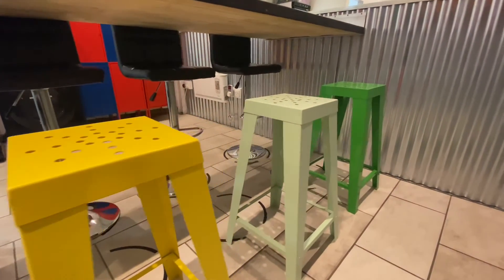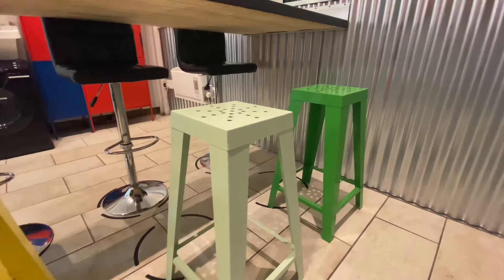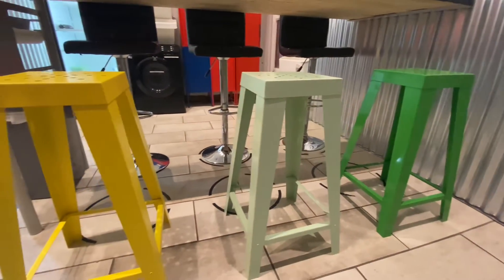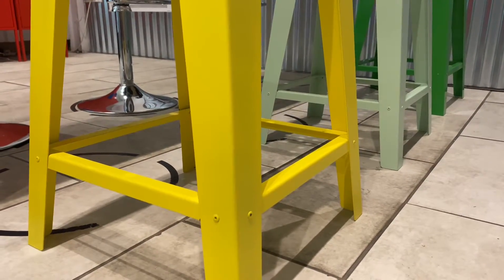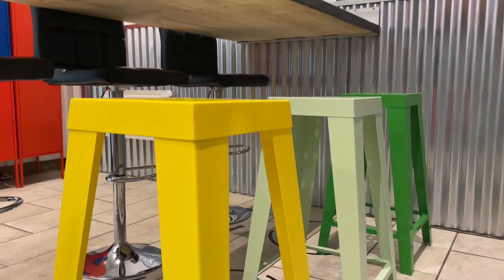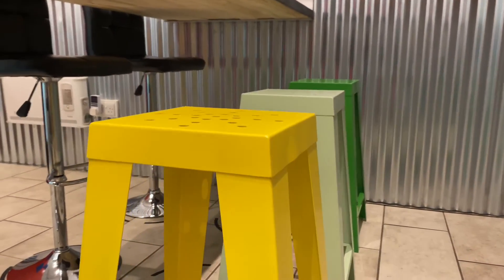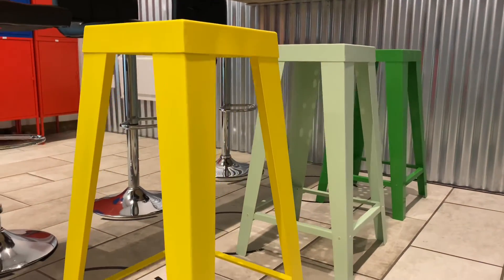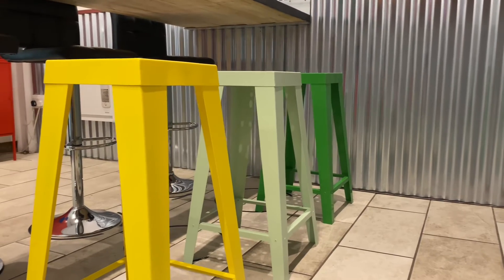Okunai Industrial-Style Steel Bar Stool - Product Showcase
Today we are showing you the Industrial-Style Steel Bar Stool, available in 11 colours for any design you may have!